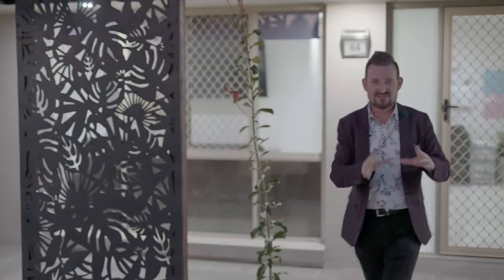64 Deebing Creek Road, Yamanto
Delightful Home on Deebing Creek Road

Are you looking for your next family home with a cubby house?  Well look no further!
Not only will the kids have their own house out the back, but you will have your own house to also make your very own.

With 3 generous size carpeted bedrooms, you will find that all of them have ceiling fans and air-conditioning.  The master bedroom has access to the beautiful tiled main bathroom which is a two way.  A separate bath, shower and toilet makes sharing this bathroom easy and feels like the master has an ensuite.

The kitchen sparkles and has loads of cupboard and bench space.  The main bench doubles as a breakfast bar making those mornings with the kids a breeze.  Stainless steel appliances adorn the kitchen and includes a dishwasher.  The laundry is located off the kitchen and has so much bench and cupboard space that the clothes washer of the home will be grinning from ear to ear whilst having quick access outside through a separate door.

Another space to enjoy is the separate tiled lounge room that also has a ceiling fan and air conditioning.  This home is going to keep all members of the household cool in summer and warm in winter.

The tiled dining room is located off the kitchen and provides easy access to the large tiled covered entertainment area which over looks the good size fully fenced 700m2 flat block.  Watch the kids enjoy playing in their new space and know that there is plenty of room for not only the kids, but also the furbabies to get their energy out.

Your vehicles are safe and secure in the single garage which has internal access and you will also find a double powered garage at the back of the home.

Some other modern features include the rendering of the entire home, security screens on accessible doors and windows as well as downlights throughout.  The established gardens are easy to maintain and the entertainment area has the bonus of patio blinds so you are able to entertain all year round.

If you are looking to upgrade or downsize, this home is perfect for you.  Nothing to do but move in.

Don’t hesitate and call Glenn Ball and Lisa Jensen from First National Action Realty today.